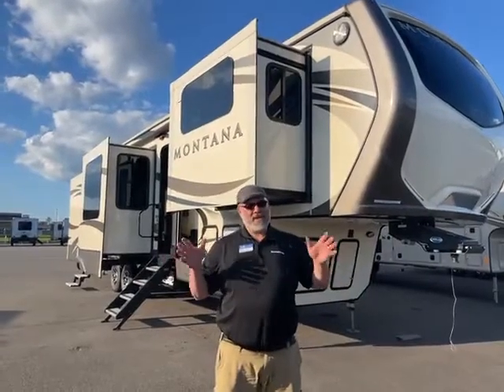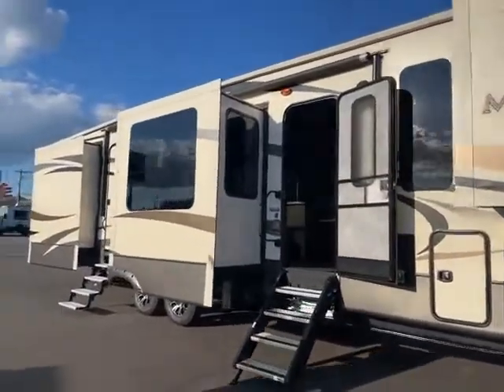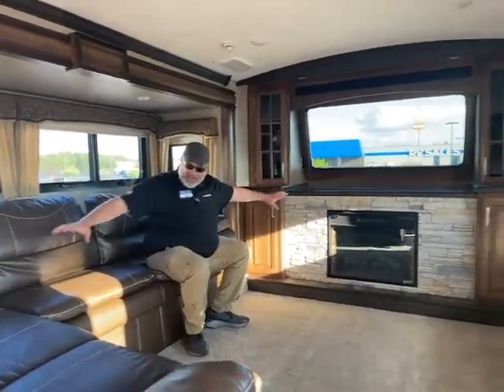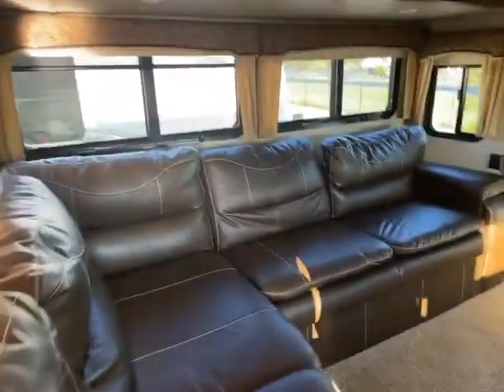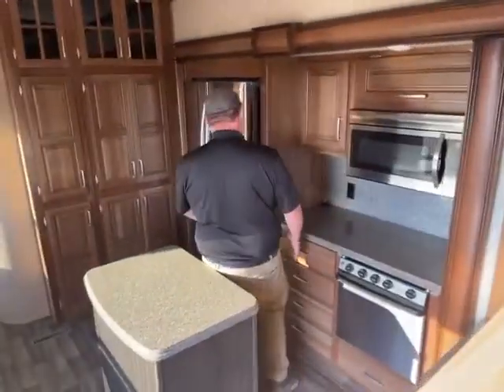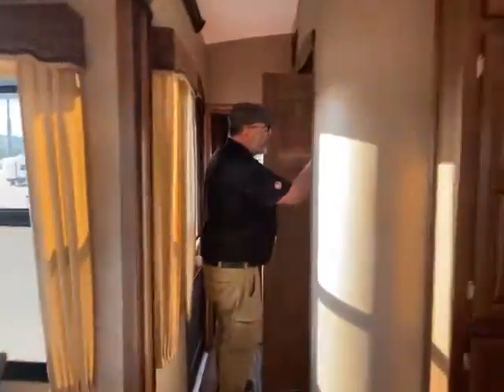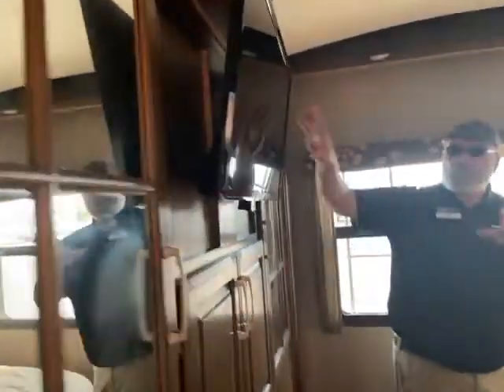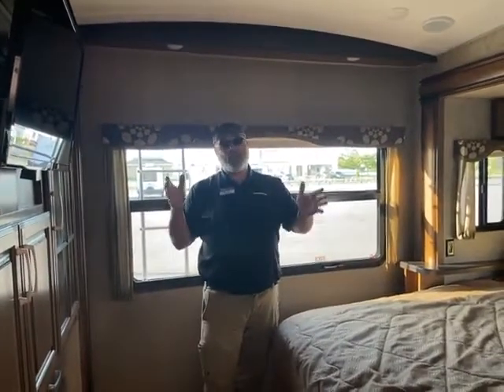2016 MONTANA 3711FL, USED 5TH WHEEL. FRONT LIVING!!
IF YOUR LOOKING FOR A MONTANA 5TH WHEEL BUT DON'T WANT TO PAY THE PRICE FOR NEW, THEN THIS IS THE ONE. FRONT LIVING, 6 PT AUTO LEVELING, REAR MASTER BED ON A SLIDE! 4 TOTAL SLIDES LUXURY FOR LESS!! CALL TODAY!

BIG BEN
GANDER RV